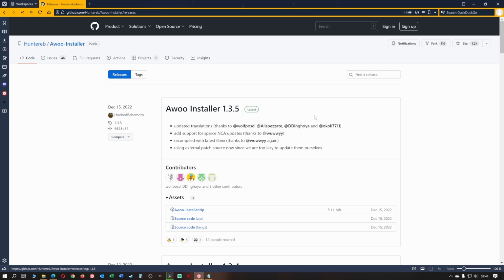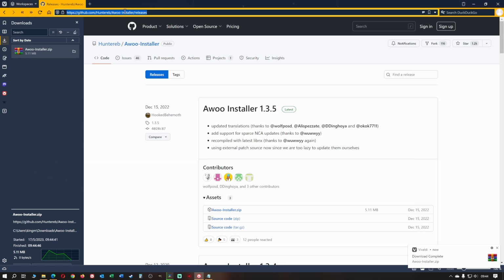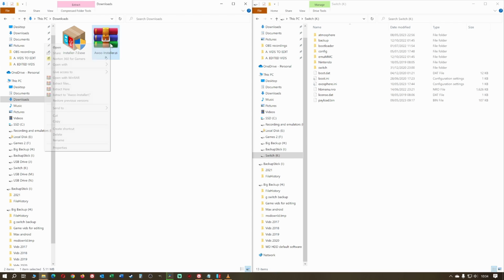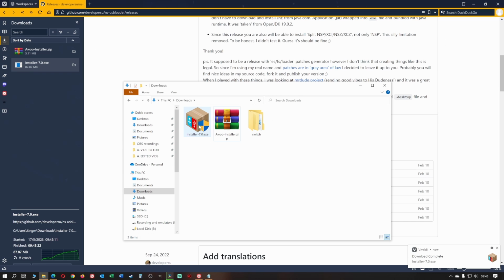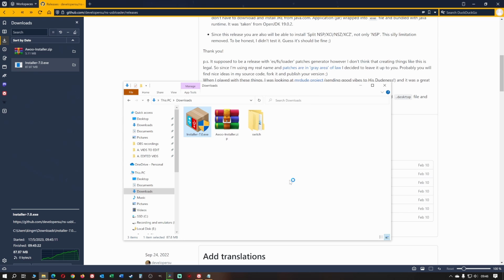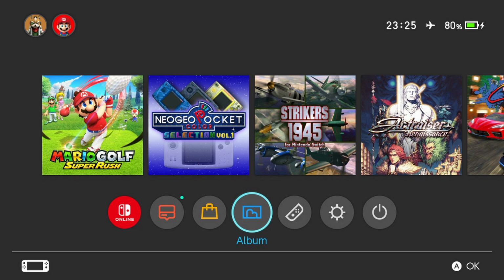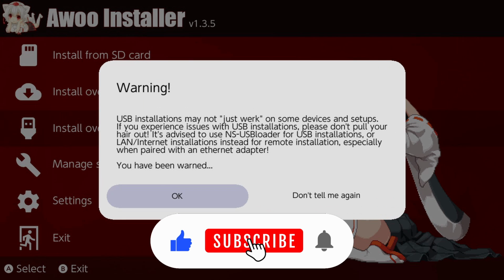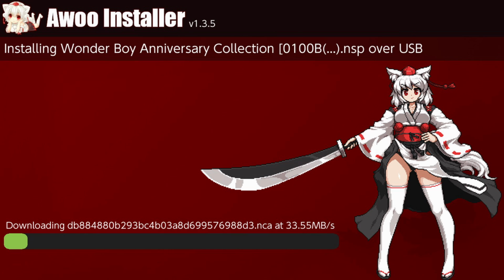How to install Switch games onto Atmosphere/ custom firmware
FILES

BTC - 3Q9mg5pjT4YZgAvHQha6izYDrX3nbJqMPZ.
ETH - 0xb2ed8dcbb290beb31ff2f25c6c023b10ee7afb91
MATIC - 0x9051a87257812febda27691fc84bdd54500eb26f
DOGE - DL3afUvT2UxhkoXsUZNXZS4nwxJny3s4Zm

This information is intended for people that legally own their own games physically or digitally.
This channel does not endorse or encourage piracy of any kind.
It is always possible to damage your hardware when attempting any kind of modification
This channel will not accept responsibility for any harm caused on hardware and you do so at your own risk.
Do not do any of the things that you see in this video.